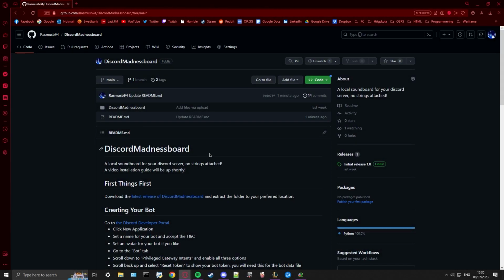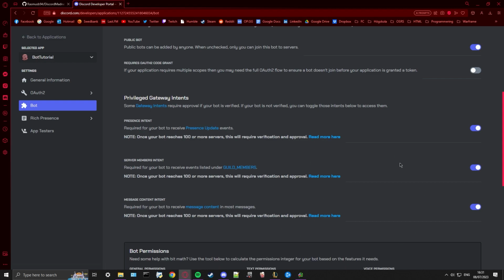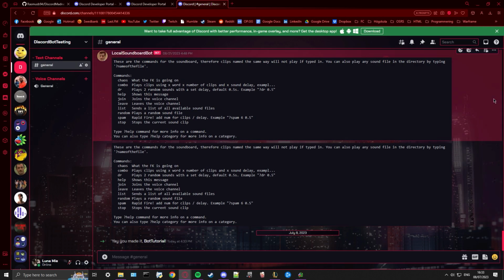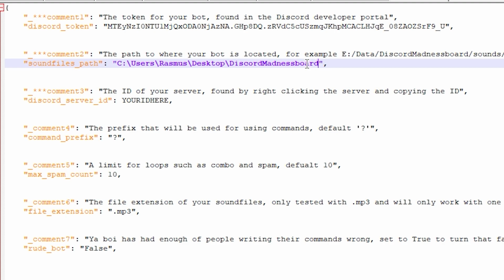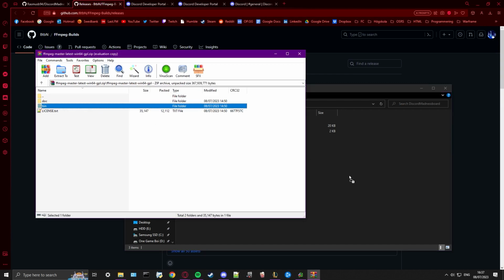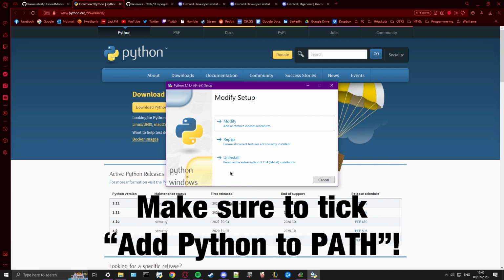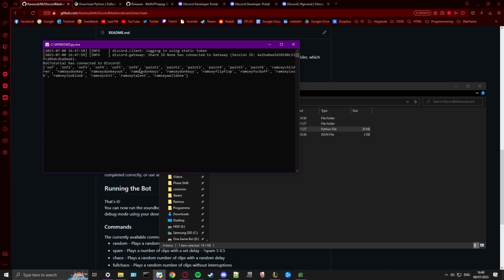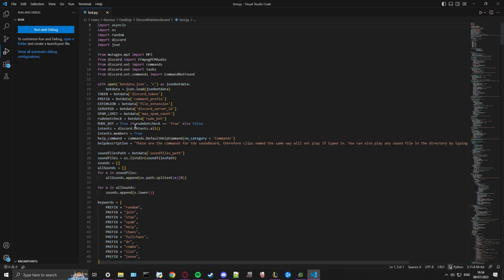DiscordMadnessboard Installation Guide - A local Discord Soundboard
This is a locally hosted discord soundboard for your server without any restrictions.
Check the bot out at my github for the latest news and updates!

Timestamps:
00:00 Introduction
00:16 Latest Release
00:49 Creating a Bot
03:26 Setting Bot Data
05:41 FFMpeg
07:12 Python
07:57 Libraries
08:50 Running the Bot
09:29 Troubleshooting
10:58 Soundboard Showcase